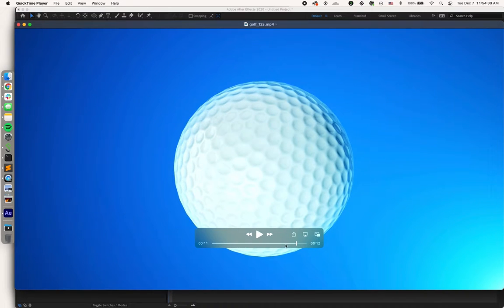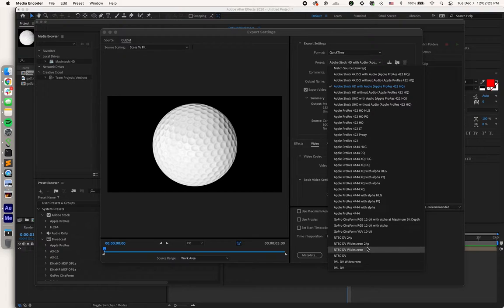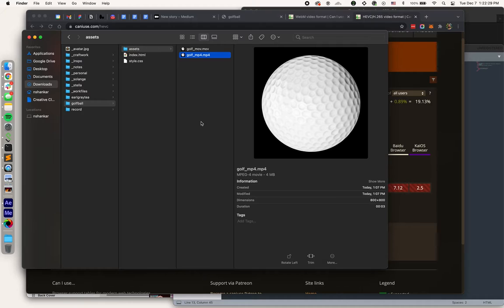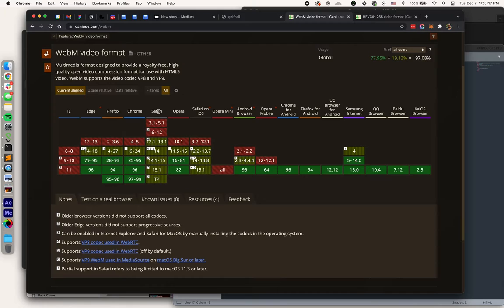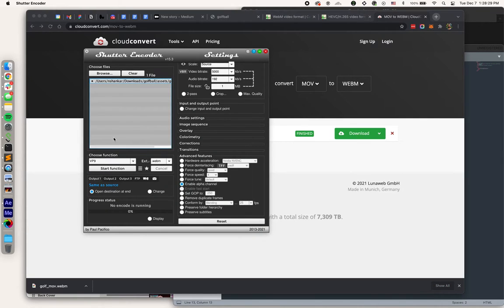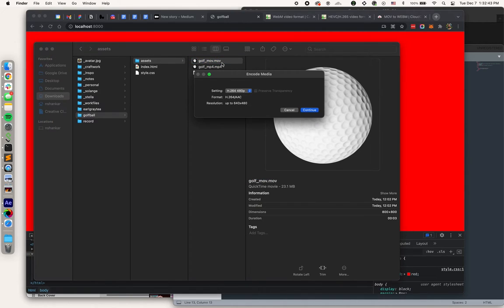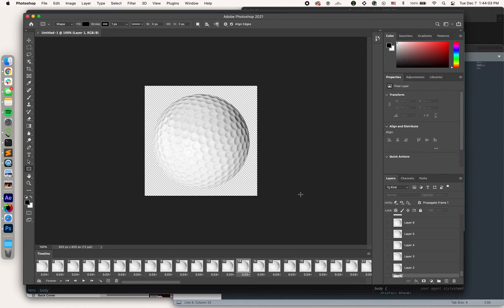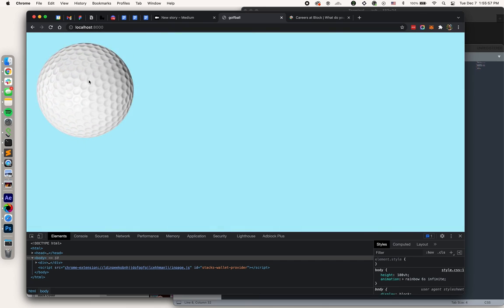Tutorial: Video transparency for web (MOV to WEBM, HEVC)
This is a tutorial on how to use a video with an alpha channel, aka transparency, on the web.

Tools used:
Videezy
After Effects
Media Encoder
Shutter Encoder
MacOS Finder
Photoshop
ImageOptim